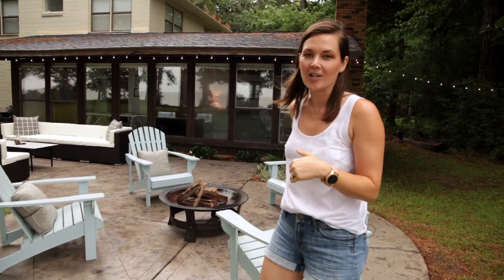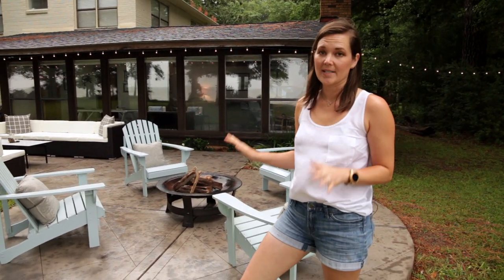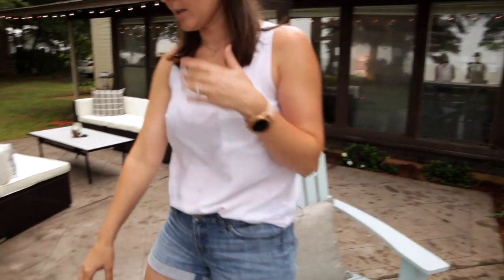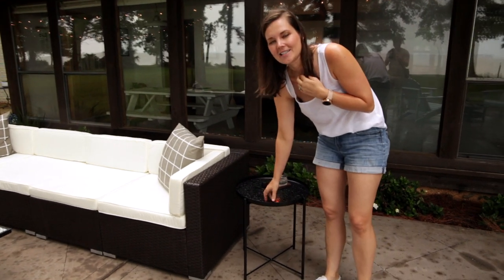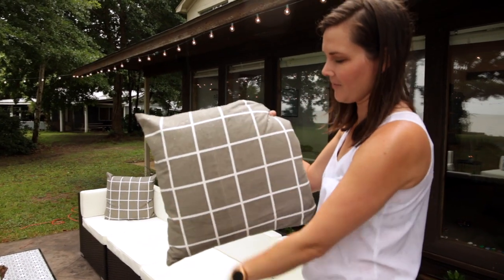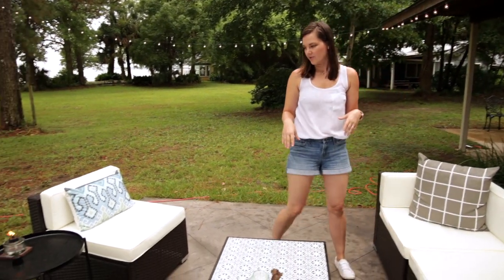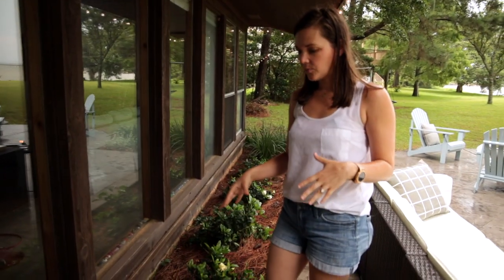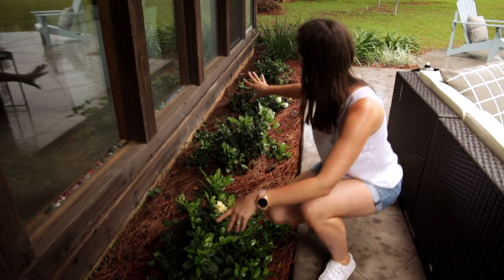Waterfront Design Details | Catherine Arensberg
When you have a vacation home on the water, it's important that you can quickly and easily pack the outside stuff up in case a bad storm comes through before your next visit.  That's why, for this job, we kept the design super simple. I would definitely say that simple doesn't have to mean boring or skimpy. And the homeowners Joellynn and Trey can assemble the furniture and accessories quickly without eating into their vacation time.